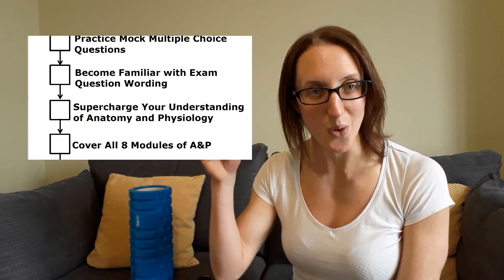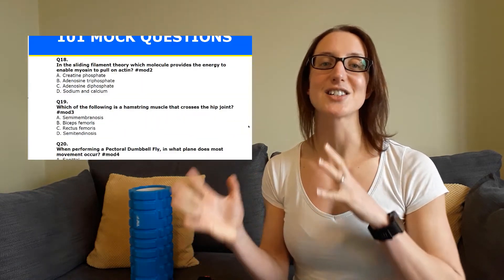What is Atherosclerosis?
Yep, this is a long word to get your head around... so in this video I'll break down and explain what is Atherosclerosis, using a foam roller and pair of socks. It sounds strange but if you are a visual learner, this will really help you understand what atherosclerosis is and why it is so bad?

The other benefit of this slightly bizarre description is that as a qualified Personal Trainer, you can then explain it to your clients, educating them on why it is important to lead a healthy lifestyle, for reducing the risk of a myocardium infarction (heart attack).

Learning Point 1: The Big Picture
We have lots of blood vessels in our body, they are made up of capillaries, veins, and arteries... We can get Atherosclerosis in any of these blood vessels, however, we are going to focus in on the coronary arteries.

Learning Point 2: Coronary Arteries
Coronary Arteries are responsible for taking blood, oxygen, and nutrients to the heart muscle itself. They act in the same way we have arteries that take oxygenated blood to our biceps or quadriceps. However, we need the heart muscle to continue to contract every minute of every day, so the coronary arteries are very important parts of our circulatory system. If we get a blockage in the Coronary Arteries, this can lead to a heart attack!

Learning Point 3: What is Atherosclerosis?
So, what is atherosclerosis? It is the narrowing of our blood vessels due to the accumulation of atheroma. Atheromas are made up of Calcium, Fatty Deposits, and Fibrous Connective Tissue Debris. These atheromas can build up over time, getting larger and larger, and gradually restricting more blood flow.

It is the narrowing of a blood vessel due to the accumulation of atheroma!

Learning Point 4: Why is Atherosclerosis bad?
Imagine being on a motorway where the lanes are gradually closing, leaving you with just one lane open. This builds up the pressure, as the same amount of traffic is trying to get through a smaller space (one lane). This is exactly the same for the blood vessels, the build-up of atheroma is like closing the lanes of the motorway, and before you know it you have the same amount of blood trying to pass through a much smaller space. This is a cause of high blood pressure otherwise known as hypertension.

Atheromas can build up so much that they cause a full blockage. This total blockage is like closing the motorway entirely; no traffic is getting past. In the case of the coronary arteries no blood, oxygen or nutrients are able to get to the heart muscle itself. This means the heart is unable to contract. This is called a myocardium infarction, or a heart attack.

So, that's why we need to know about Atherosclerosis and we also need to be able to teach this to clients.

To test your knowledge on questions like "what is atherosclerosis" you can download our free 101 mock questions

I'm looking forward to reading and replying to your comments below.

Hayley

Parallel Coaching